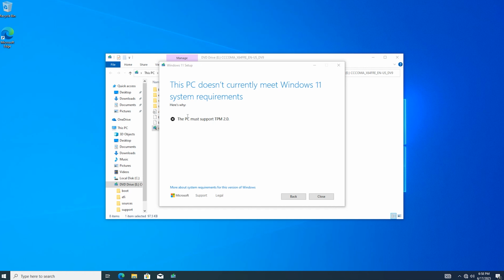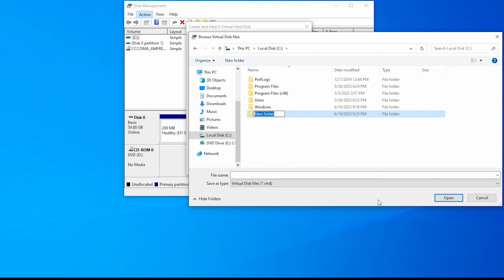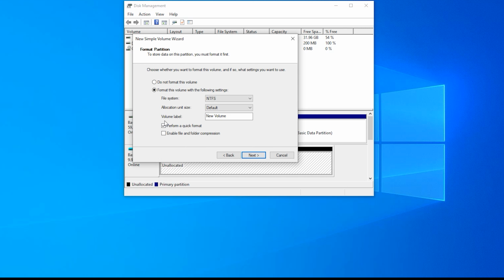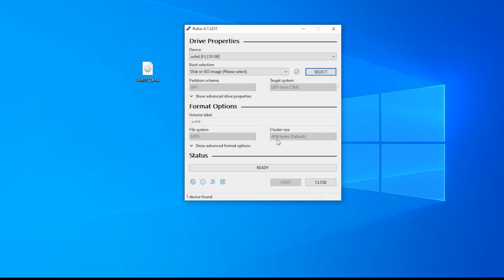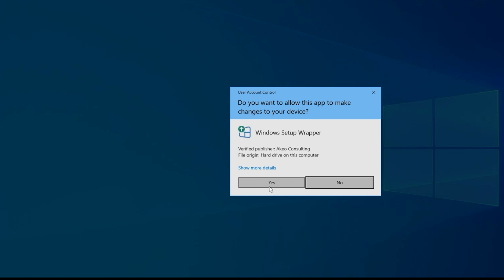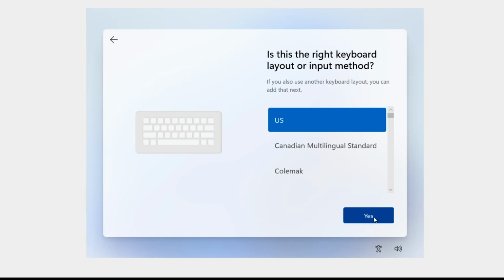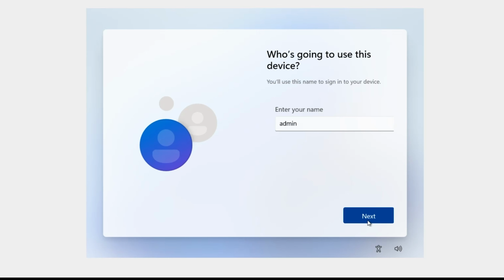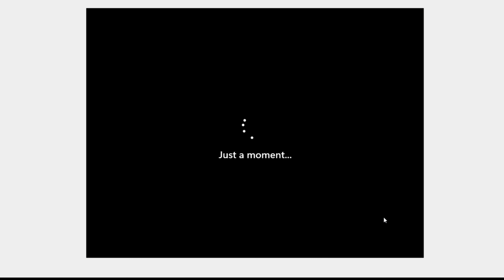How To Fix Windows 11 Not Supported On Your PC Fast!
Having trouble with "This PC can't run Windows 11"? This video provides a step-by-step guide on how to install Windows 11 on unsupported PC by bypassing the TPM and Secure Boot requirements. Follow along to get Windows 11 install on your machine!

🔽  Useful like for Windows predict key
How To Download Windows

📌Windows 10 Pro USB Installer:
       one device.